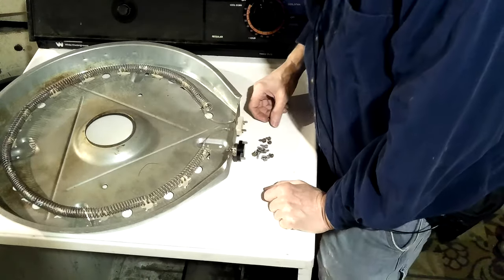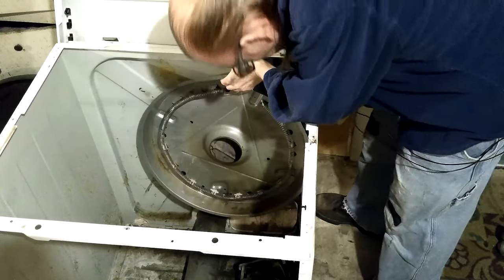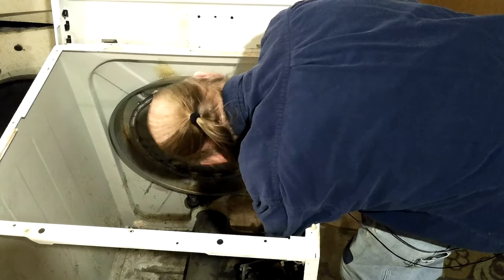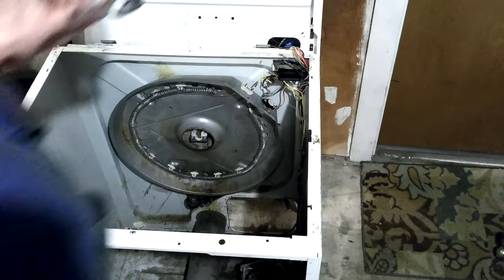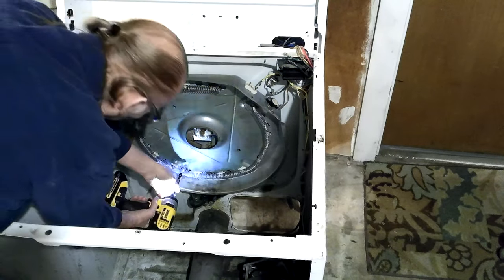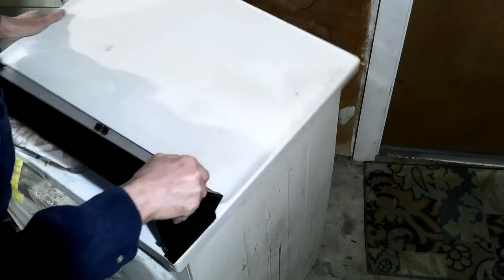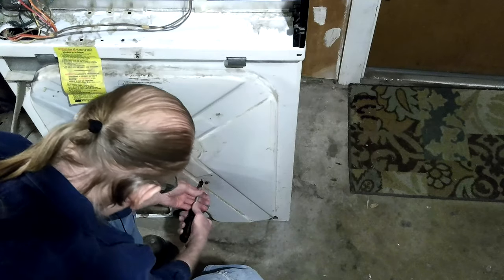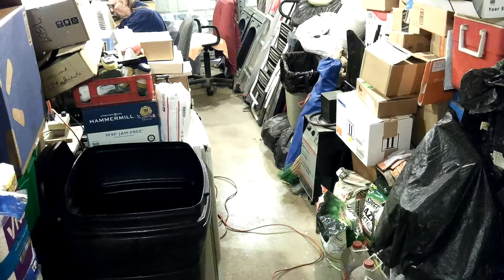020 White Westinghouse Clothes Dryer installing Heating Coil Assembly Wiring 2021-01-31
020 White Westinghouse Clothes Dryer installing Heating Coil Assembly Wiring 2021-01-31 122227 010

Thanks,

Don